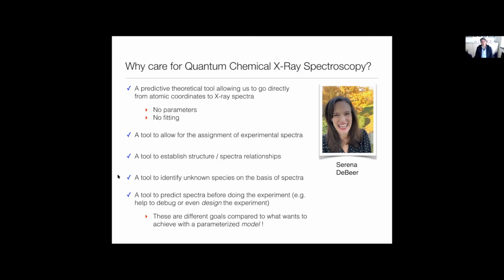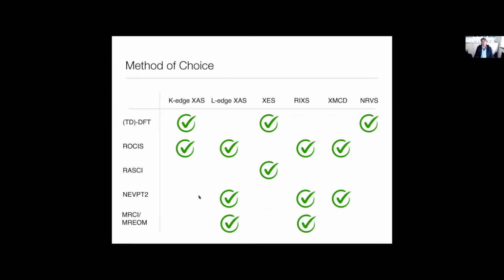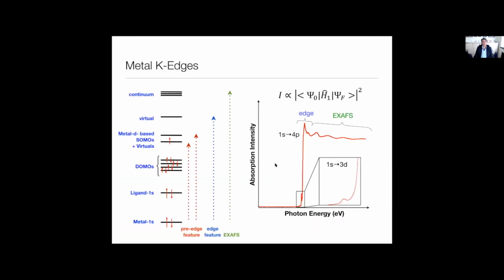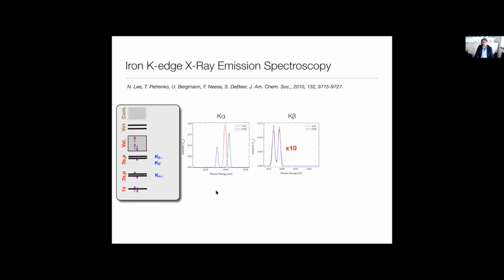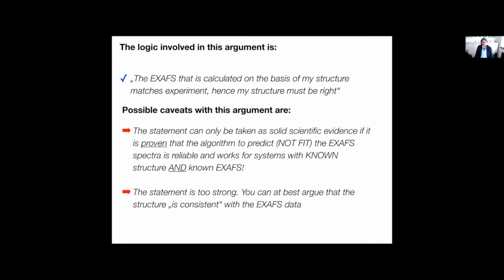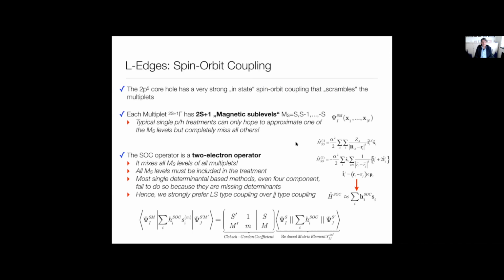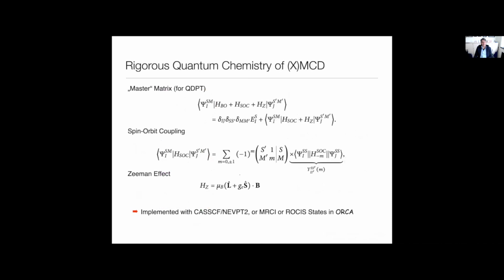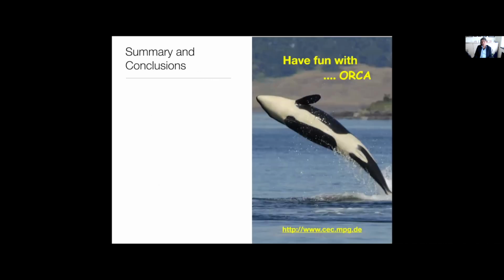CONEXS Workshop - Frank Neese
Lecture by Prof. Dr. Frank Neese, Director of the Max-Planck-Institut für Kohlenforschung, for the CONEXS Workshop 2021.
'Theoretical X-ray Spectroscopy with ORCA'.